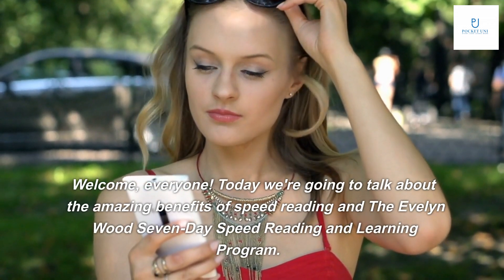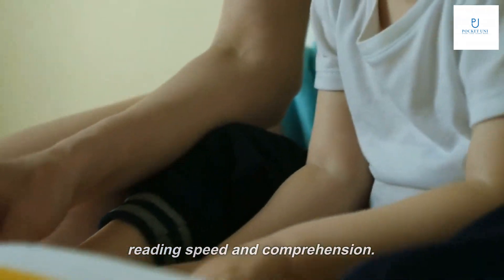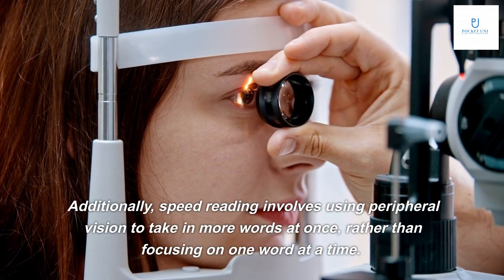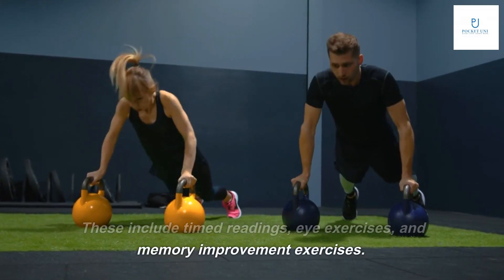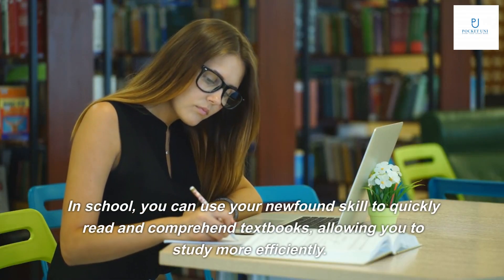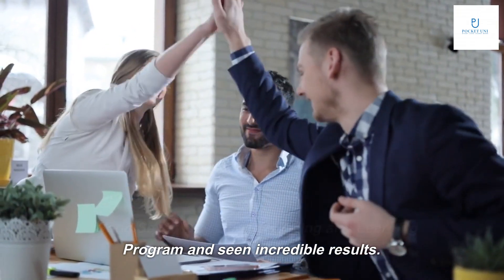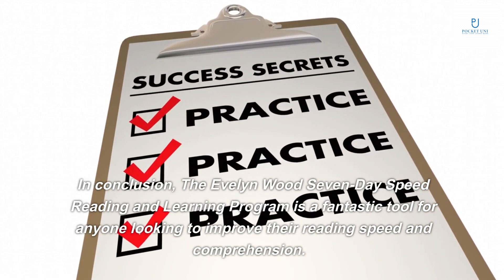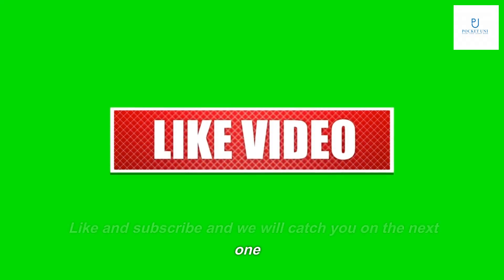The Evelyn Wood Seven-Day Speed Reading and Learning Program" by Stanley D. Frank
Get book

Welcome, everyone! Today we're going to talk about the amazing benefits of speed reading and The Evelyn Wood Seven-Day Speed Reading and Learning Program. Imagine being able to read and comprehend material faster than ever before, saving you time and energy. With this program, you'll be able to do just that!
The Evelyn Wood Seven-Day Speed Reading and Learning Program is a proven method for increasing reading speed and comprehension. It has been used by millions of people around the world and has helped them achieve their goals in both personal and professional settings.

Speed reading is based on the principle of reducing subvocalization, which is the habit of pronouncing words in your head as you read them. By eliminating this habit, you can increase your reading speed without sacrificing comprehension.
Additionally, speed reading involves using peripheral vision to take in more words at once, rather than focusing on one word at a time. This technique allows your brain to process information more efficiently, leading to improved reading speed and comprehension.

The Evelyn Wood Seven-Day Speed Reading and Learning Program consists of various exercises and techniques designed to improve reading speed and comprehension. These include timed readings, eye exercises, and memory improvement exercises.
Throughout the program, you'll work on gradually increasing your reading speed while maintaining comprehension. By the end of the seven days, you'll be amazed at how much faster and more efficiently you can read!

Speed reading can have numerous real-life applications, from academic settings to professional environments. In school, you can use your newfound skill to quickly read and comprehend textbooks, allowing you to study more efficiently.
In the workplace, speed reading can help you stay on top of important emails, reports, and other documents. You'll be able to process information more quickly and make decisions faster, giving you a competitive edge in your career.

Countless individuals have completed The Evelyn Wood Seven-Day Speed Reading and Learning Program and seen incredible results. Some have reported doubling or even tripling their reading speed, while still maintaining full comprehension.
Others have shared stories of being able to read entire books in just a few hours, allowing them to consume more knowledge than ever before. With dedication and practice, you too can achieve these amazing results!

In conclusion, The Evelyn Wood Seven-Day Speed Reading and Learning Program is a fantastic tool for anyone looking to improve their reading speed and comprehension. With its proven techniques and exercises, you'll be able to read faster and more efficiently than ever before.
So what are you waiting for? Give the program a try and see the incredible results for yourself! Thank you for joining us today.